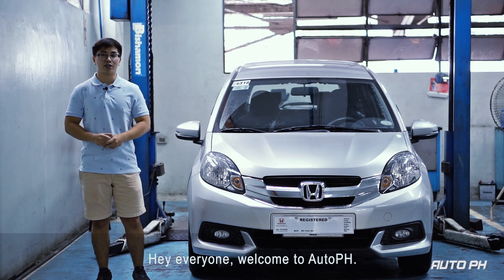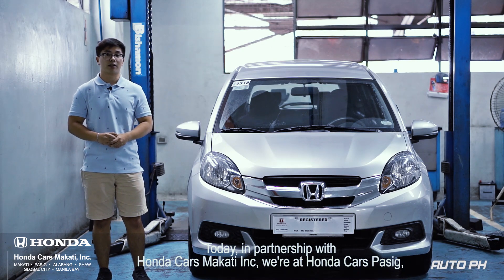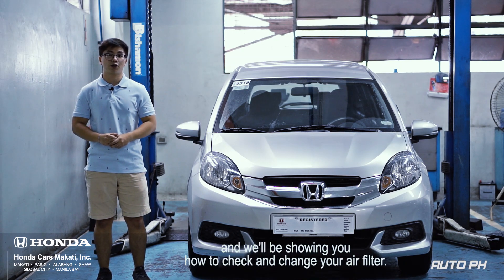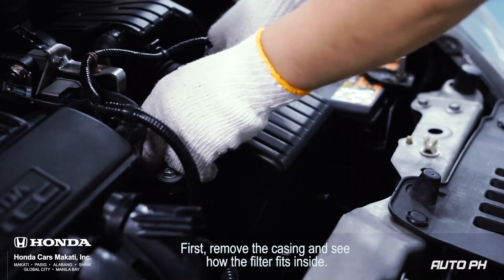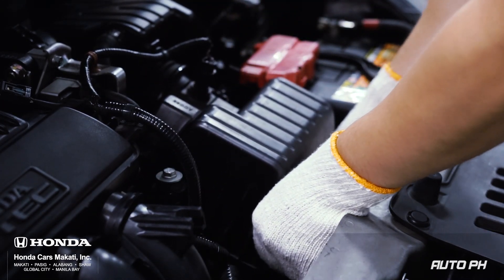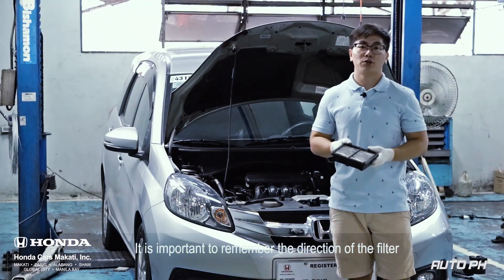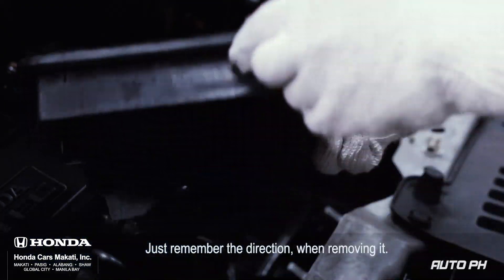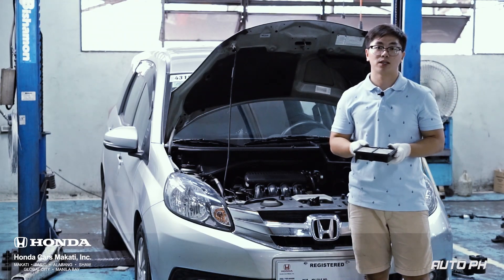How to Change Your Air Filter - AutoPH 101 | Honda Cares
Hey everyone and welcome to AutoPH: Cars and Drives!

In today's video we'll be showing you how to change your air filter.

HONDA CARS MAKATI, INC.
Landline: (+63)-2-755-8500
Branches: Honda Cars Makati, Honda Cars Global City, Honda Cars Shaw, Honda Cars Pasig, Honda Cars Manila Bay, Honda Cars Alabang

Also, be updated with AutoPH by liking or following any of our pages below: